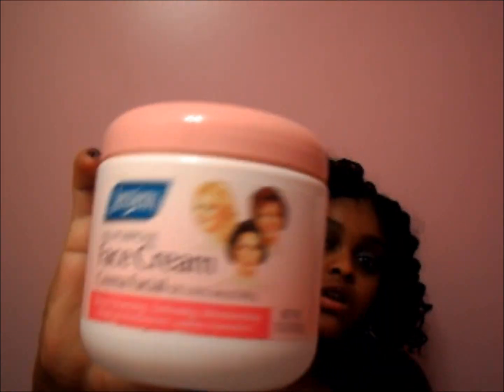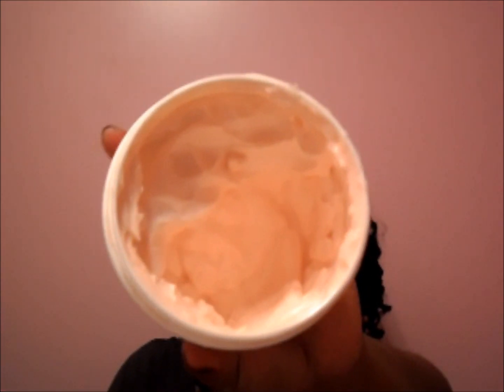Best Product To Remove Makeup, Grow Lashes, and... (Jergens Cold Cream Review)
Chelsea Handler Voice* Click "Show More", Girl!

Comment and Like if you enjoyed this video.

Any request?? :)